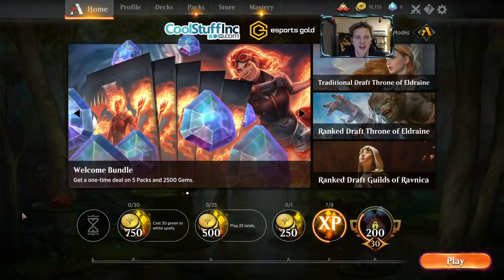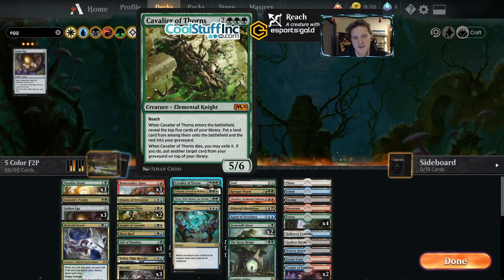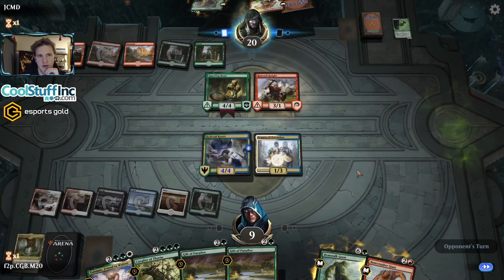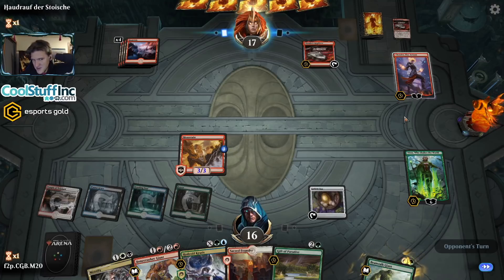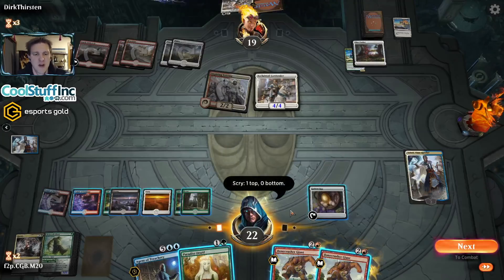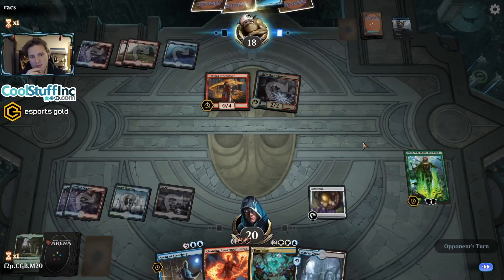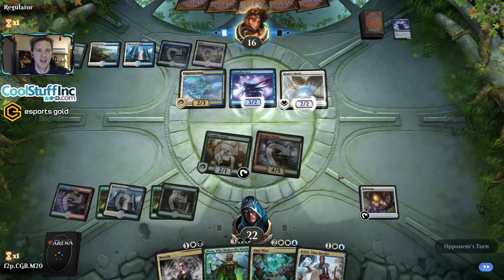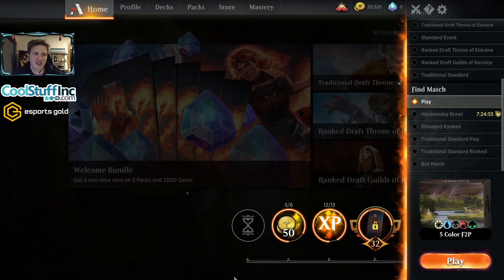BEST BUDGET DECK EVER | 5 Color F2P #23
Esports Gold is run by gamers providing esports data and content to fans. We just launched a content creator programme to help support creators we want to see grow.